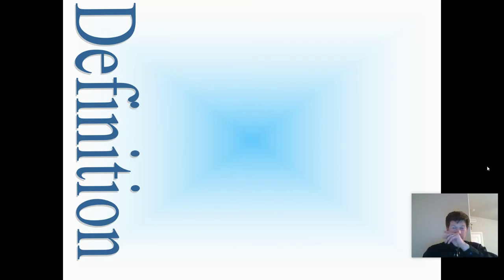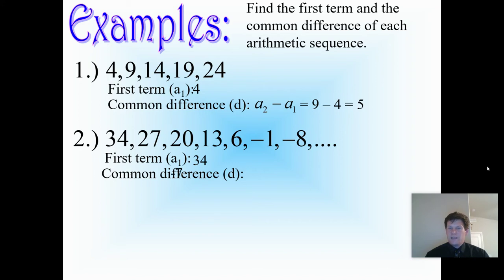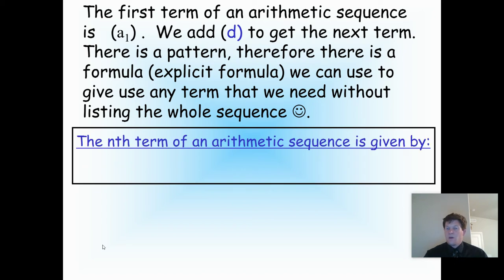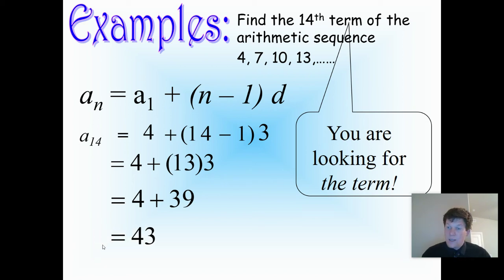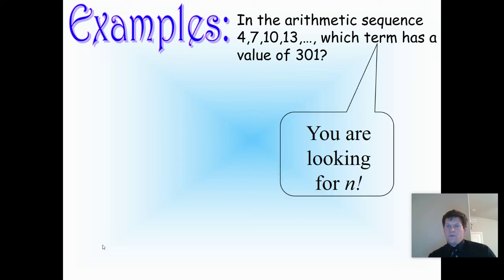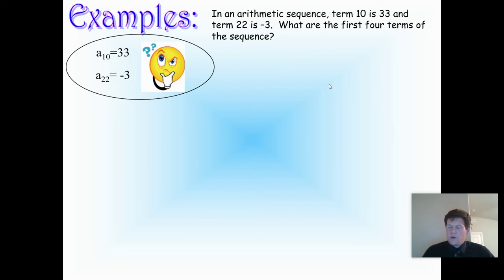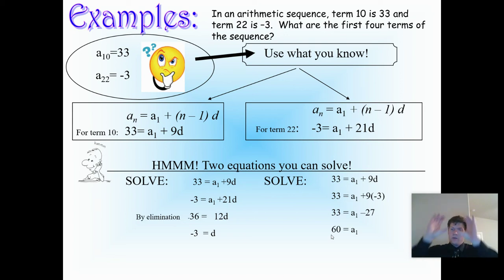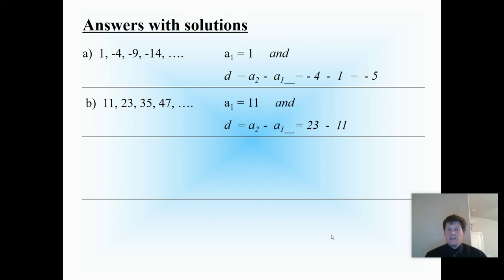Alg 1 Arithmetic Explicit Sequences